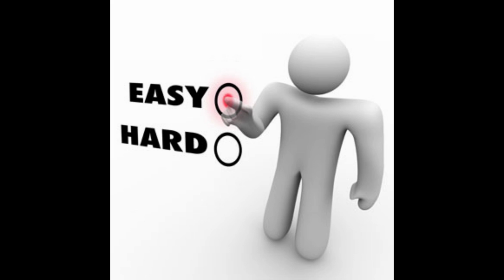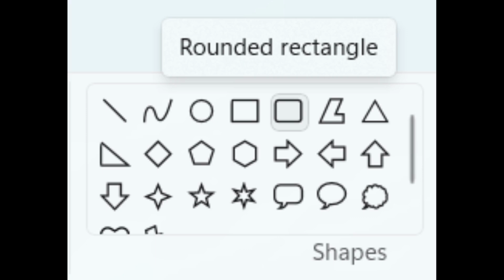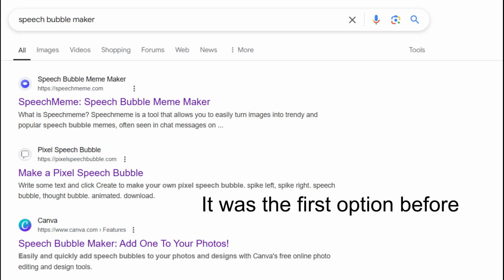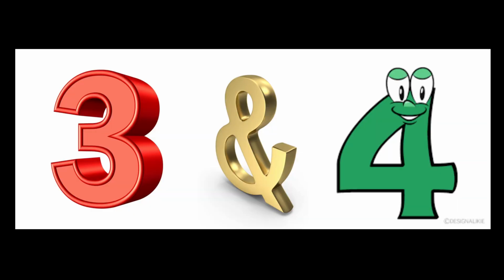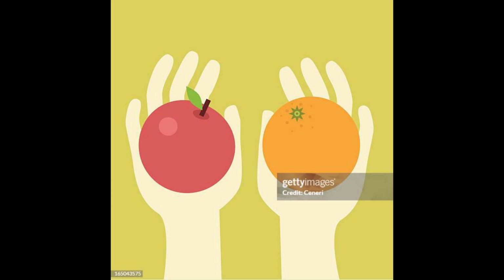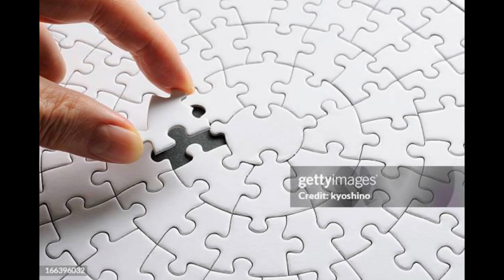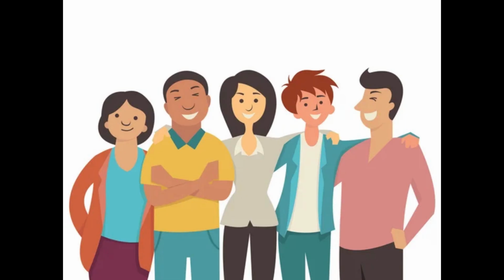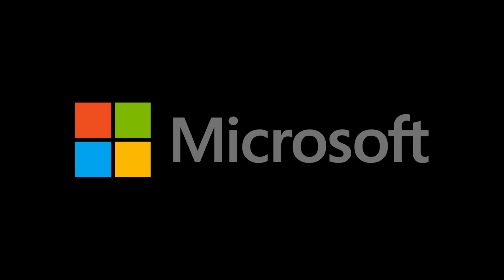Things you've seen YouTubers use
This is a video about assets you've most likely seen other YouTubers use in their thumbnails or videos. I thought it would be relatable to anyone on the website

Corrections from the comment section:
Yelp (source of the review with the stars)
Krita (I haven't used it but apparently it's good, it's a better version than paint)

The speech bubble is in the thumbnails of prank videos. They're all really weird 😭 but here is one example
The "Zamn" meme uses the pixel speech bubble. I don't want to link it though because it's weird.

Obelix Pro (font from MrBeast thumbnails)
Apparently Verdana is the standard font on Titles and Text on Vegas Pro

I posted this video at 11:58 PM so that I could get it out on the right day